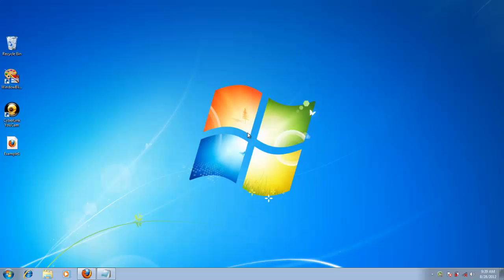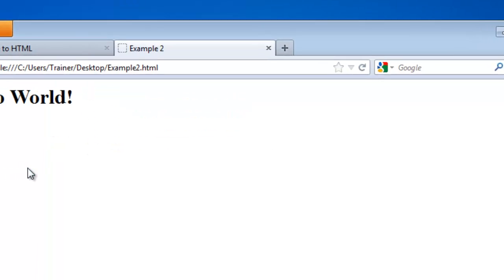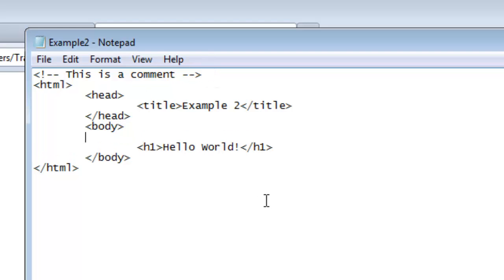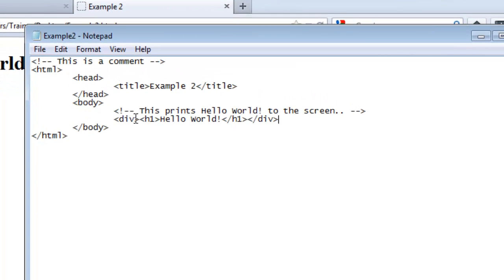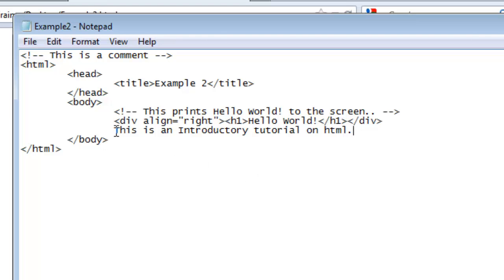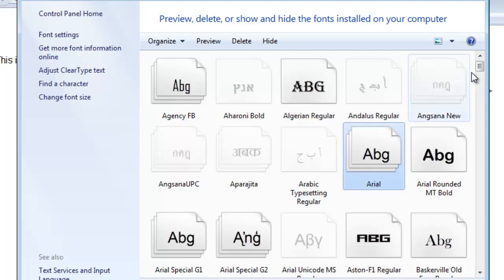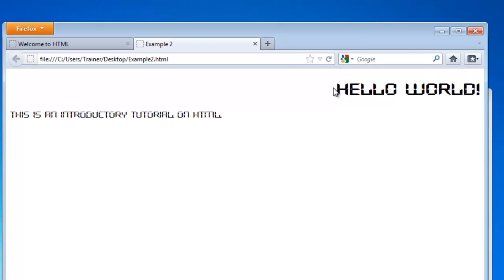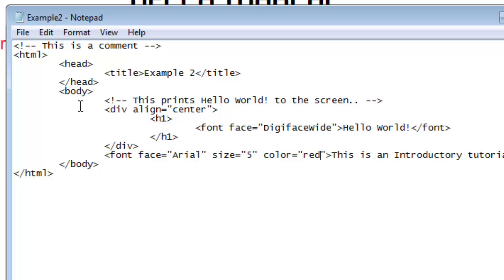02 HTML Tags and Attributes